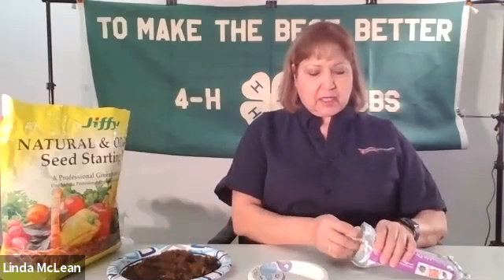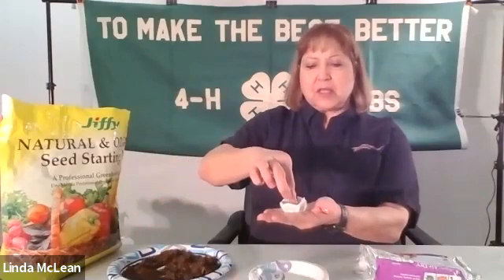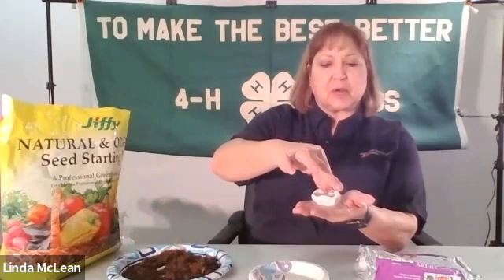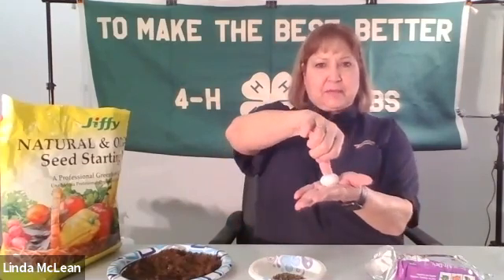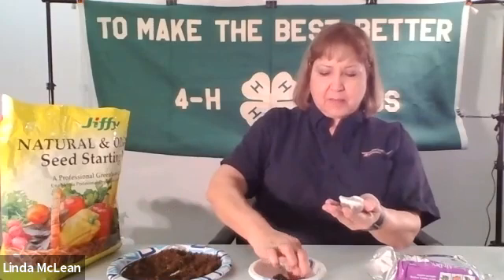Make Seed Bombs to Attract Pollinators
4-H video tutorial teaching how to make seed bombs to attract pollinators to your area. Supplies needed are air-dry clay, potting soil, and seeds.